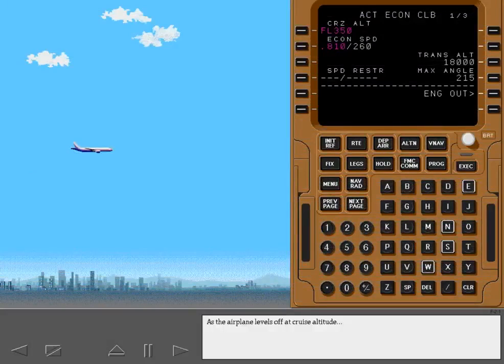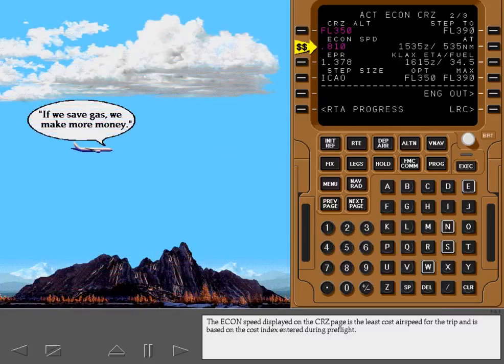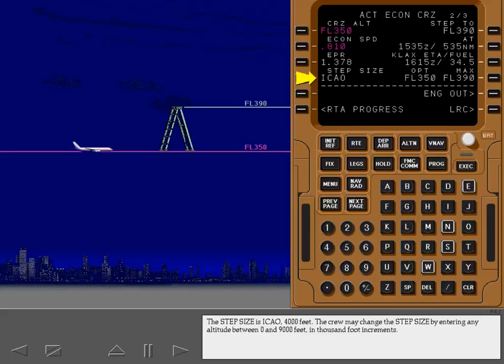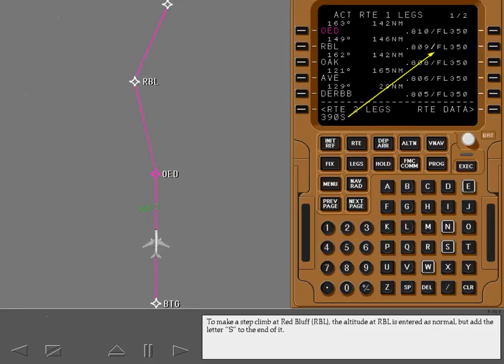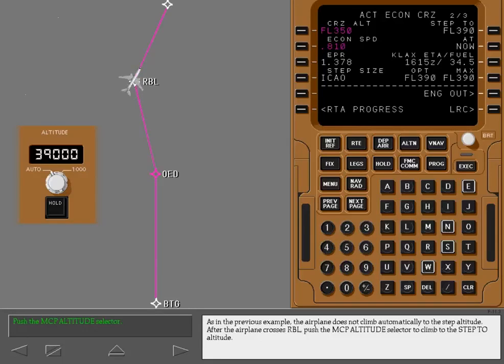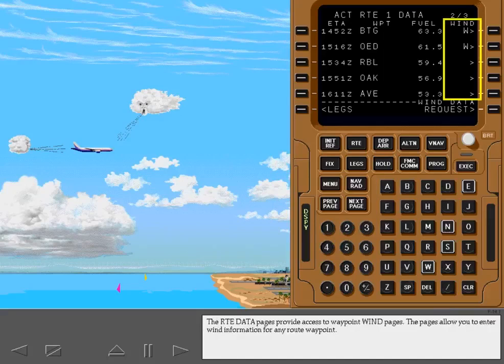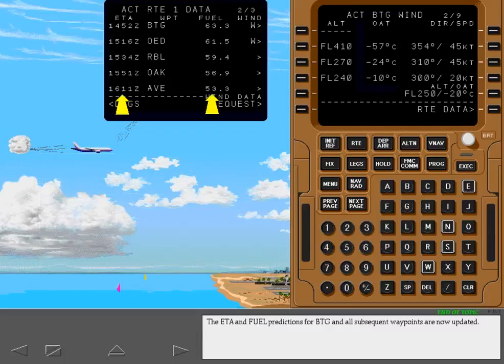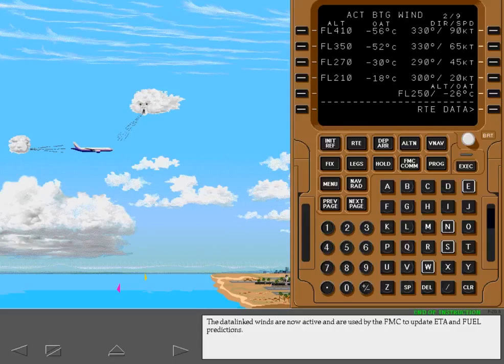Boeing 777 Cbt #48 Fmc Cruise Part 1